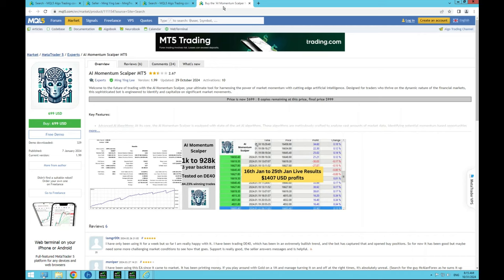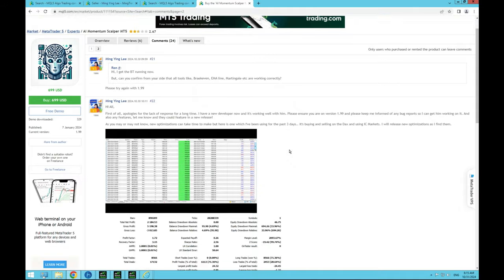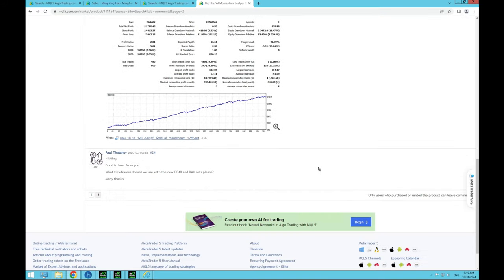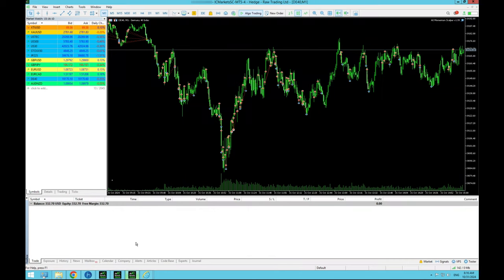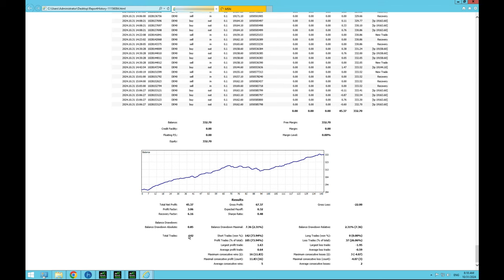AI Momentum Scalper is Back with New Set files and Amazing First Day Results!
The AI Momentum Scalper trading robot is back with a new lease of life! We looked at this previously and it had massive potential but was also very dangerous! The author has updated it and also new optimizations have been released.. I put on the Dax optimization and check this morning.. in 1 days trading, it's made 142 trades, return 15% with just a 2% drawdown! I find this incredible! I know it's day 1 but for those who also purchased this previously, it gives it a new lease of life!